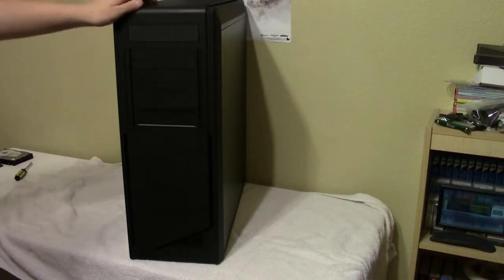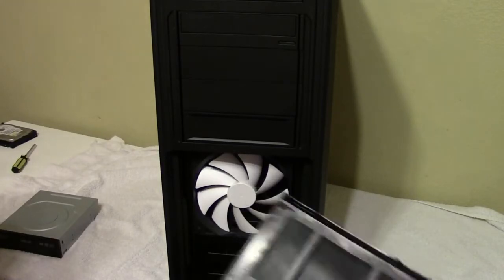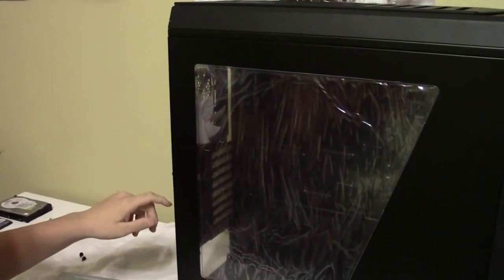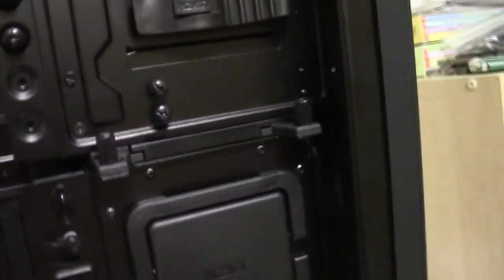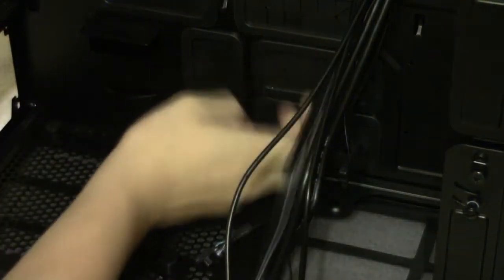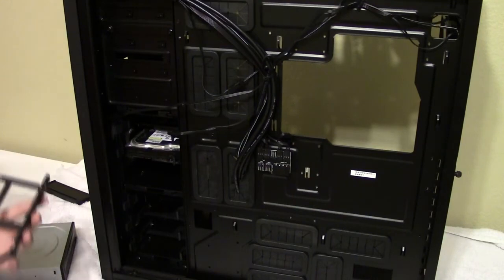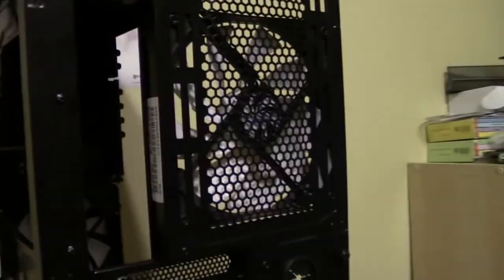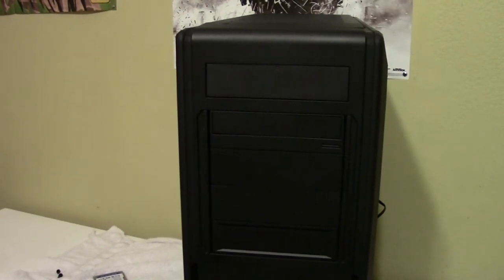NZXT Switch 810 Matte Black Overview